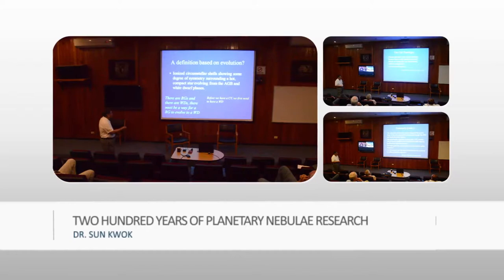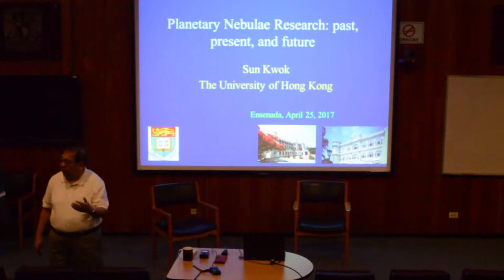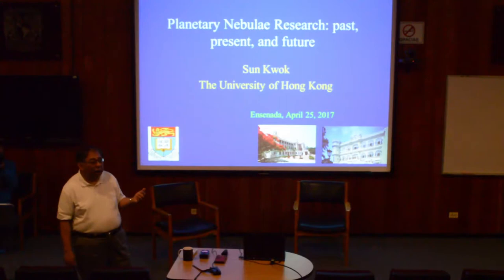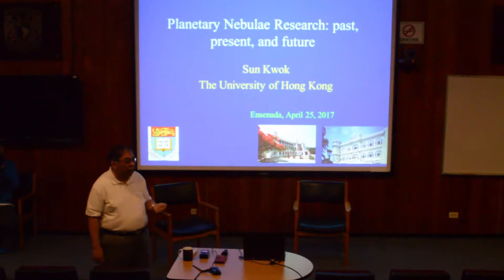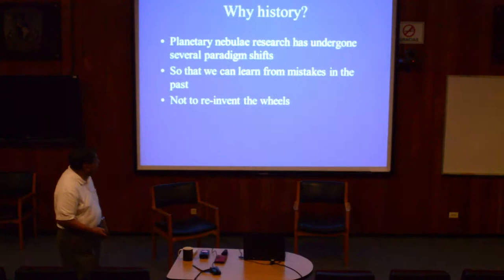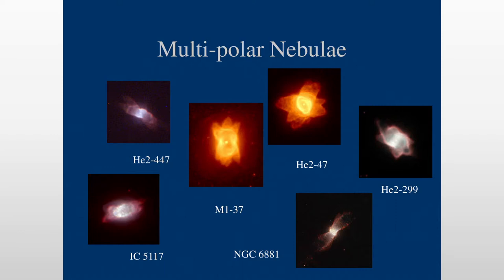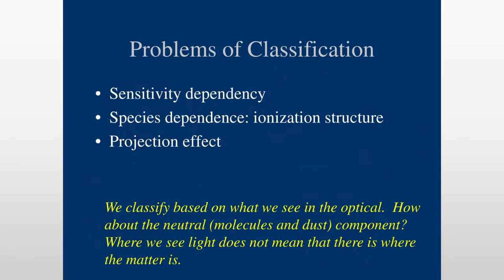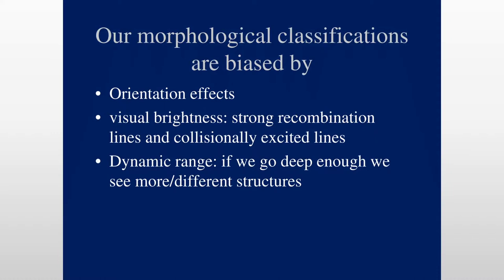Two hundred years of planetary nebulae research - Dr. Sun Kwok